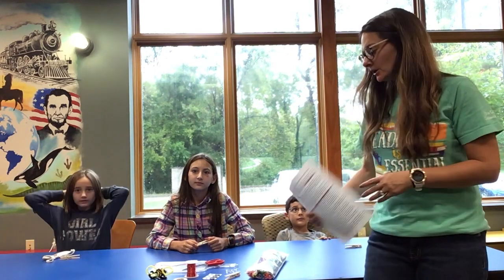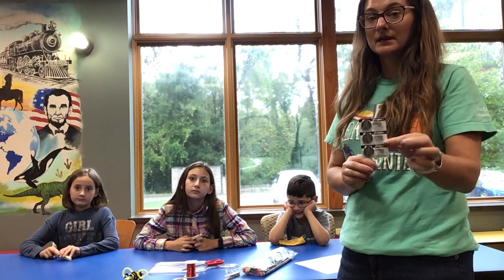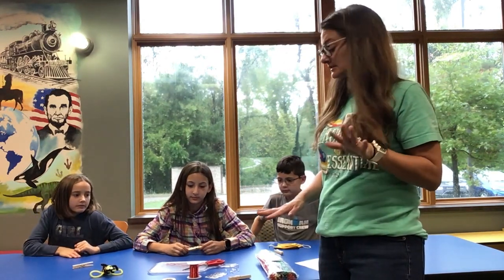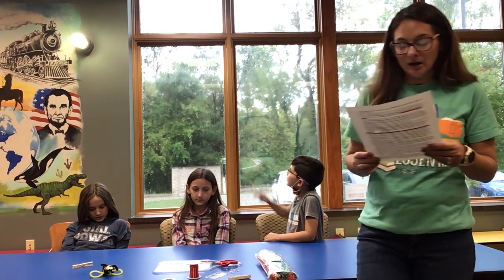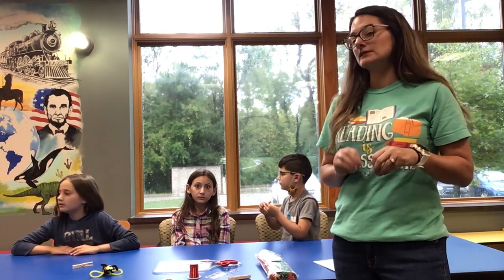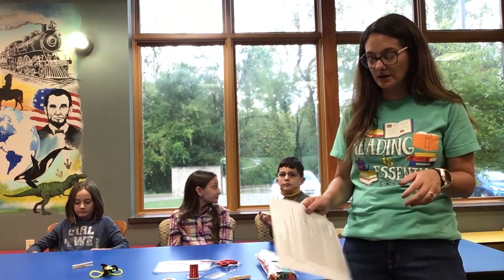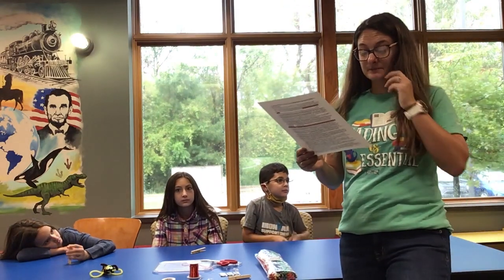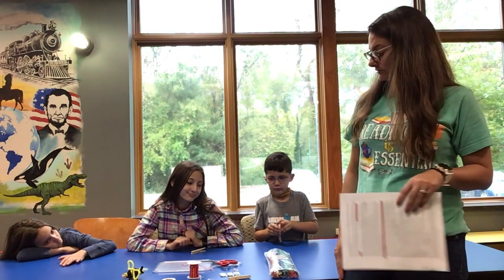October STEM Circuit Bugs HD 720p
Join Ms. Chrissy and guests for a creepy, crawly STEAM project to make Circuit Bugs!

Supplies provided in kits: clothespin, button battery, 2 LED lights, copper magnet wire, electrical tape, and pipe cleaners